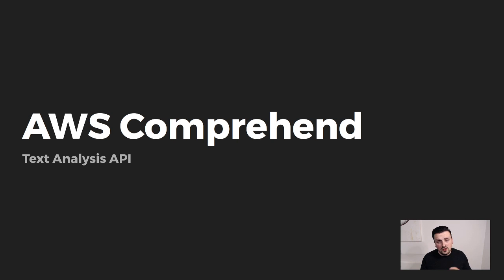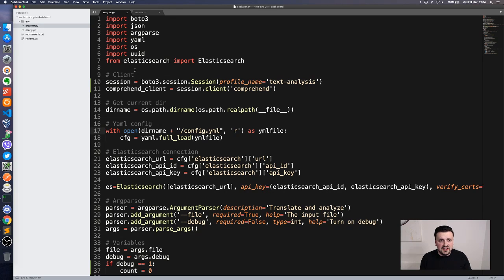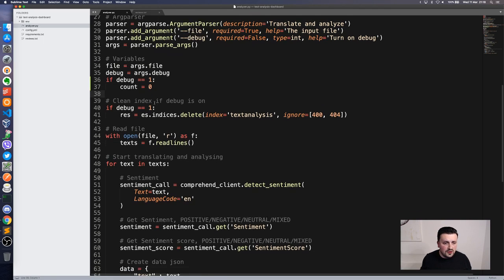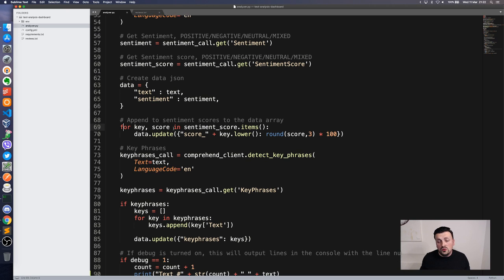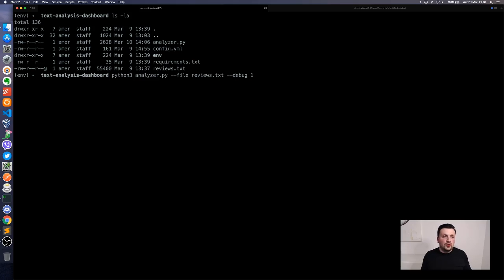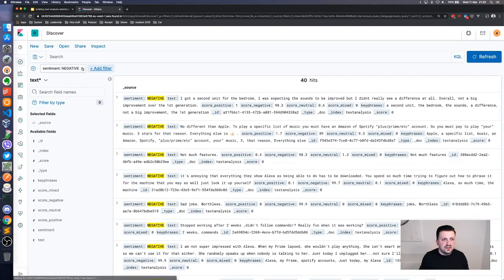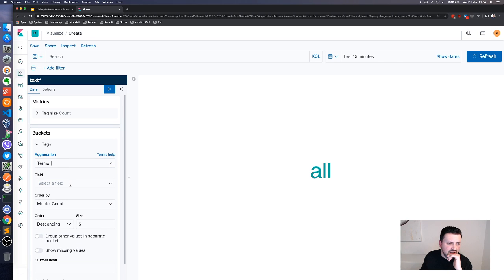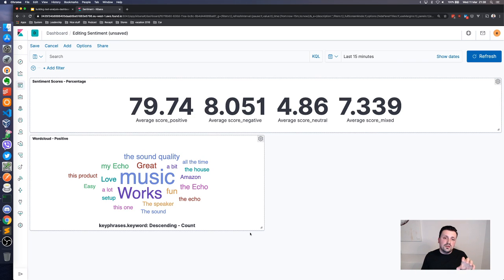Livebytes - Webinar Text Analysis with AWS Comprehend, Elasticsearch and Kibana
Ever wanted to know how you can use text analysis to create a cool dashboard? In this webinar you will learn how to use AWS Comprehend, Elasticsearch and Kibana to do just that.

If you want to know more about what I can do for you, please check